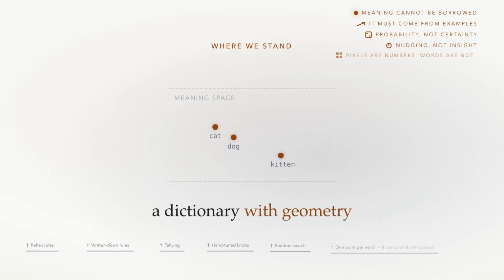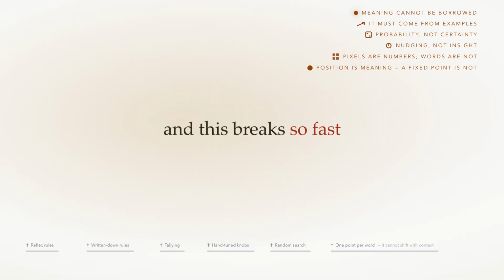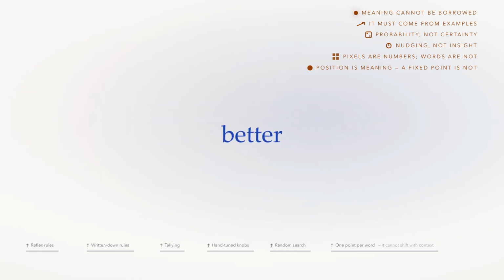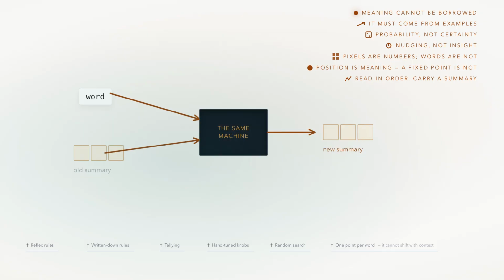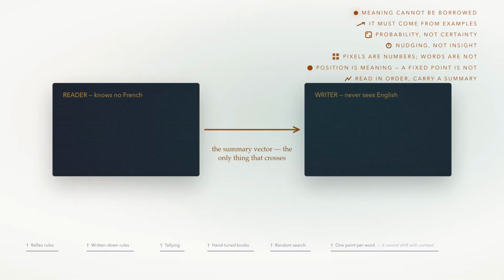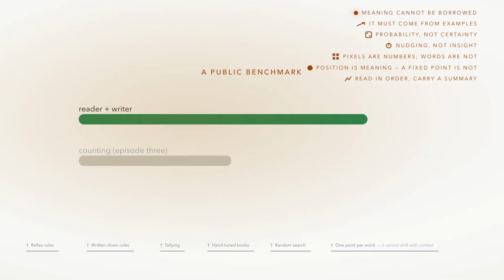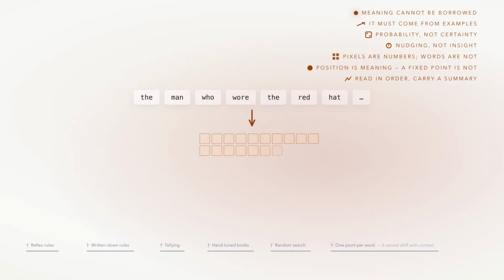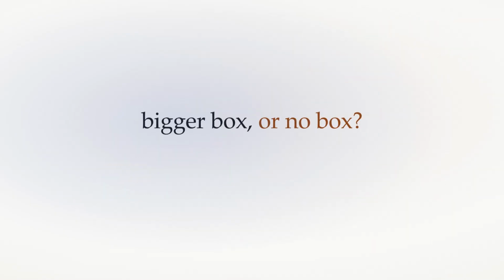AI from the Ground Up — Ep 7: Reading in Order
"a red car" translated word by word comes out "une rouge voiture" — backwards. That's how fast this episode breaks the idea that a dictionary of points is enough: translation means taking in a sequence and producing a different one, often a different length, in a different order.

Widening to a five-word window helps, then meets the same wall as episode three — the word that decides the verb sits a dozen words back, outside any window worth affording. The fix is to stop looking at neighbors and read the way we do: one word at a time, carrying a running summary, then split the job in two — a reader that compresses the whole sentence into one summary vector, and a writer that produces the other language from it, word by word, feeding each word it writes back in to decide the next. This is 2014, three researchers at Google training two networks end to end on example translations, no grammar rules anywhere, and it beats a strong statistical system — the counting approach from episode three — on a public benchmark. Then measure long sentences instead of short ones and quality falls off a cliff: the whole input has to be crushed into one fixed-size summary before the writer ever sees it, and the earliest words fade as that summary keeps getting rewritten.

In this series: a 15-episode documentary on the sixty-year story of how machines learned language, from ELIZA's parlor trick in 1966 to AI agents with hands on the keyboard in 2026. Each episode installs one runnable mental model so you can reason about how these systems actually work — not just recall the history.